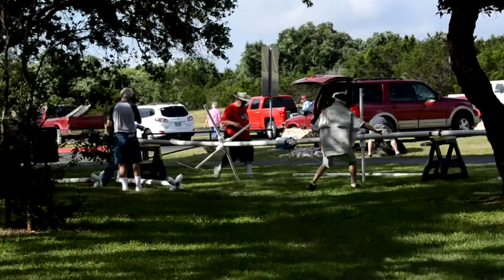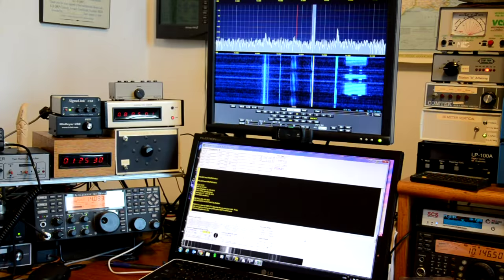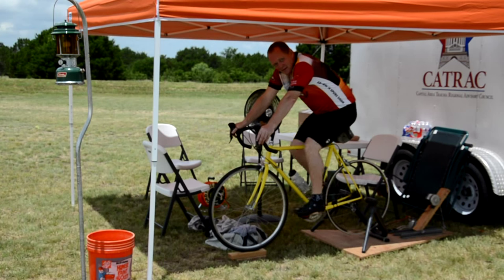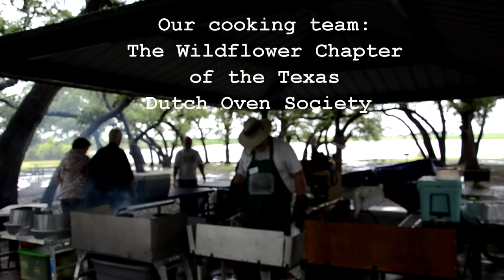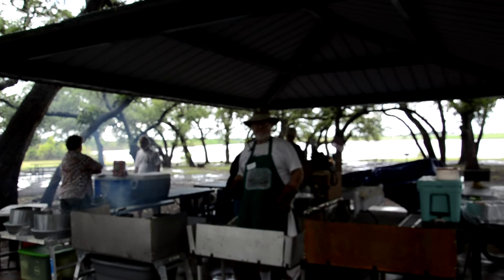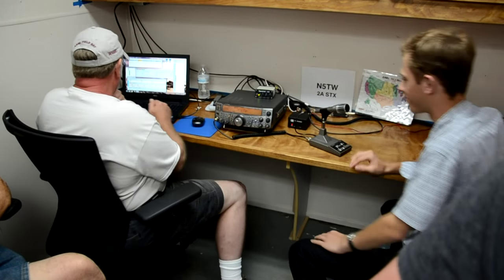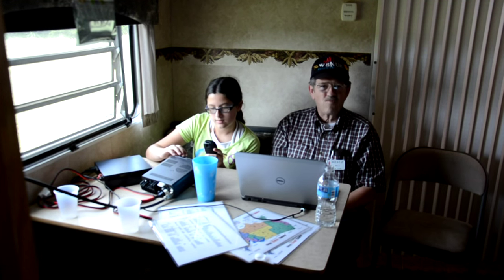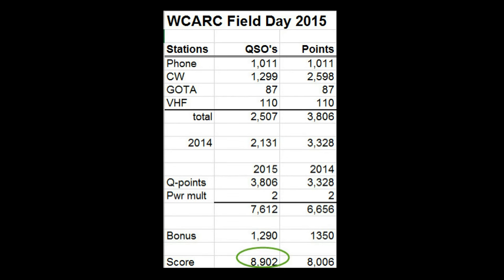2015 WCARC Field Day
This is the Williamson County Amateur Radio Club's (WCARC) 2015 video.   We operated at Devine Lake Park in Leander, Texas.  We wish to thank the City of Leander for the use of the Park.  We also want to thank the Capital Area Trauma Resource Advisory Council (CATRAC) for the use of two of their trailers and a large generator.  Finally, thanks to Williamson county for the use of their EST-1 trailer with attached generator.  Video was taken with a Nikon D7000 and compiled with Cyberlink's PowerDirector 13 software.